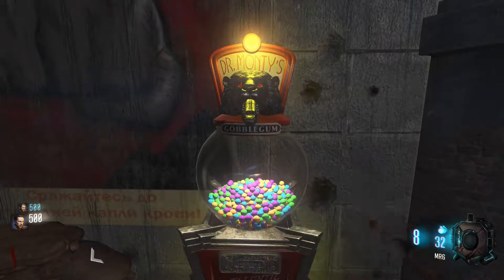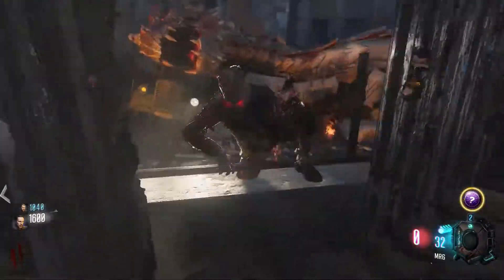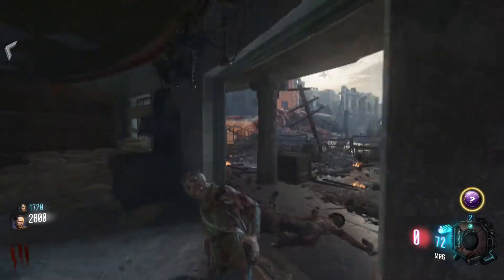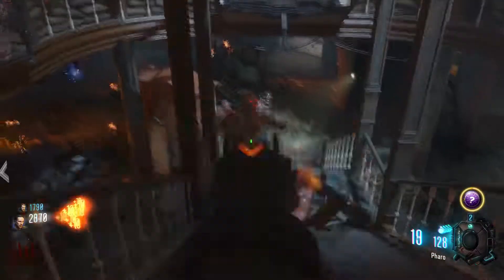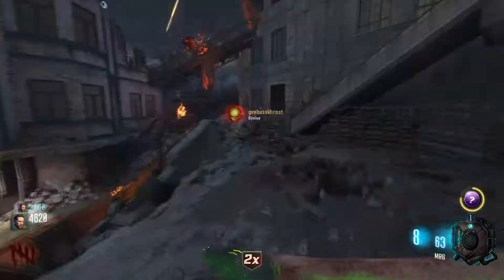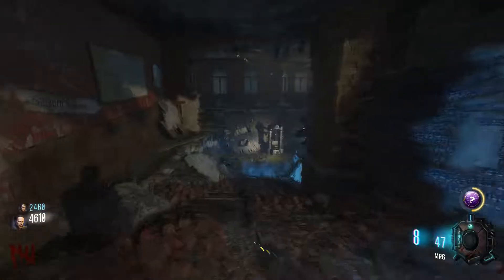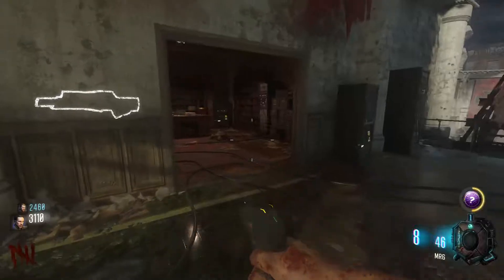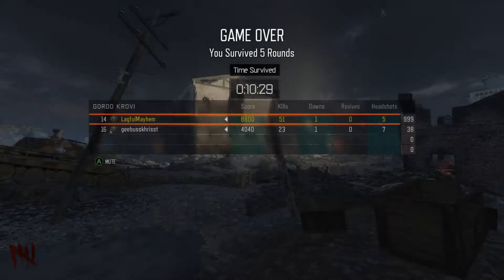Black Ops 3 Zombies | Gorod Krovi - #2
This map is cool and all, but lets be serious, we need god mode and no lag.